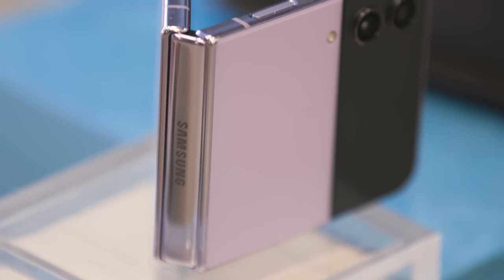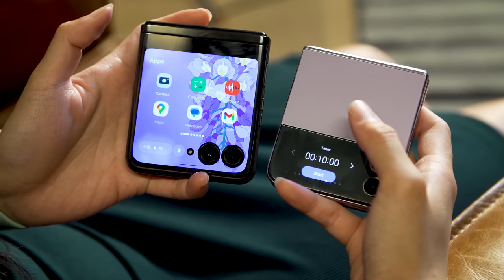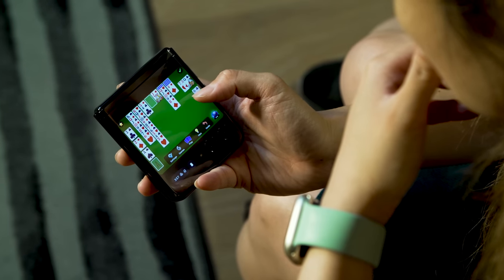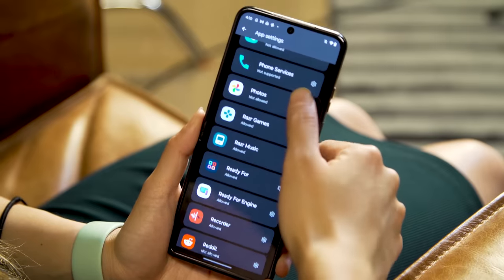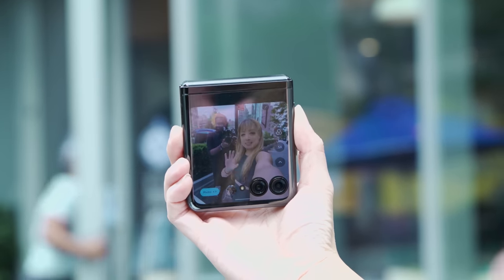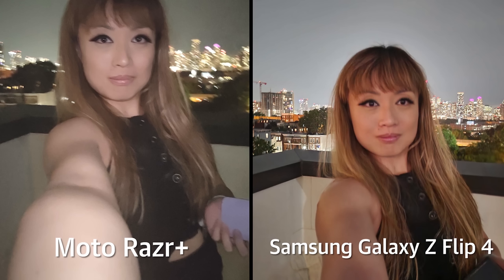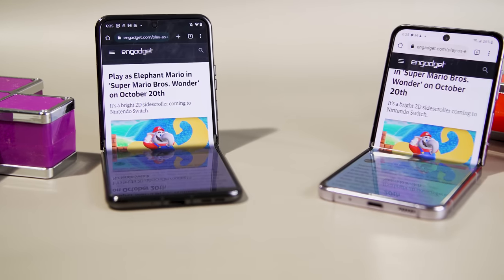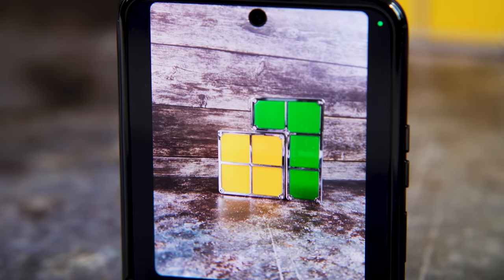Moto Razr+ vs. Galaxy Z Flip 4: Which flip smartphone should you get?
With Samsung already having an established flip smartphone on the market, the Galaxy Z Flip 4, there are bound to eventually be some strong contenders. The Moto Razr+ is that contender. With a larger external screen, it's hard to overlook its presence in the market. However, when compared, which flip smartphone should you get? We have put the two head-to-head to find out how the phones differ, and where each phone could be more useful than the other.